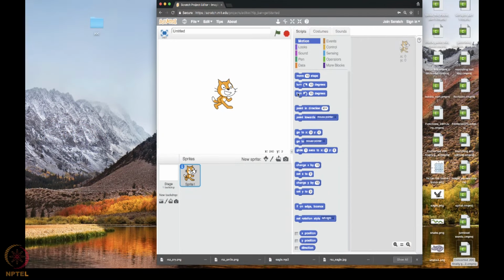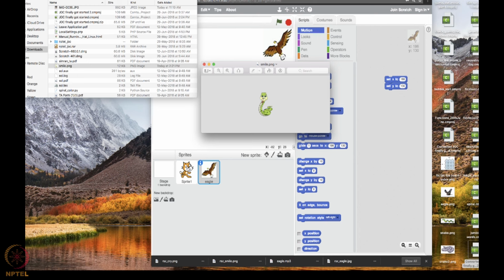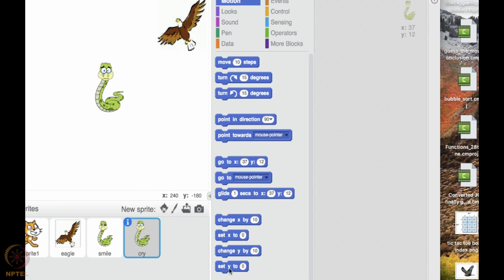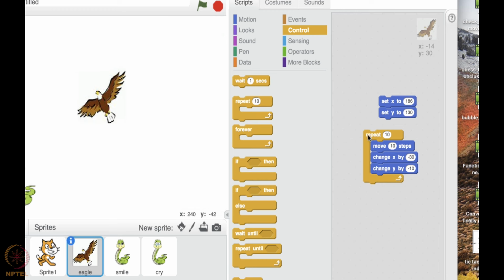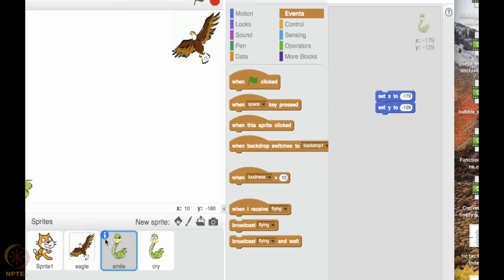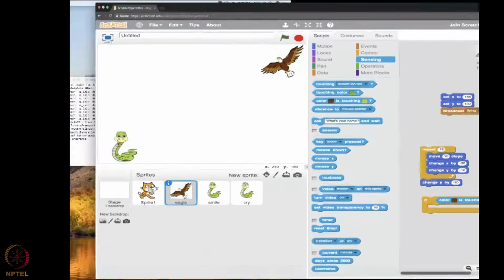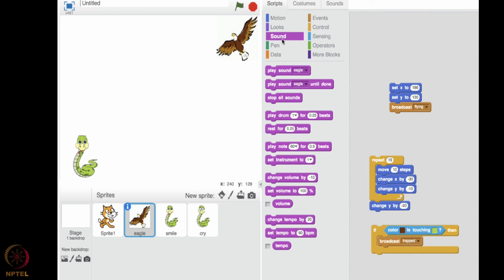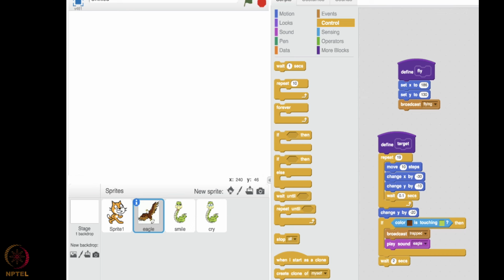SCRATCH : ANIMATION 3